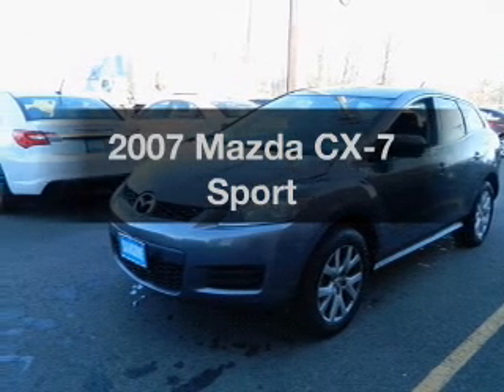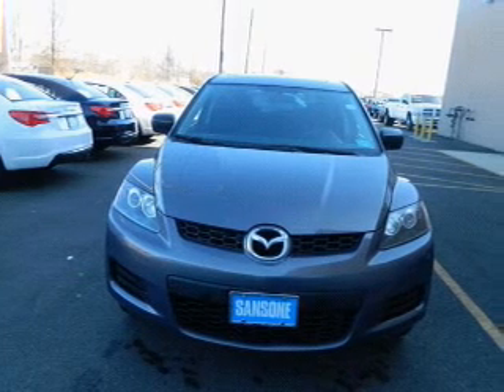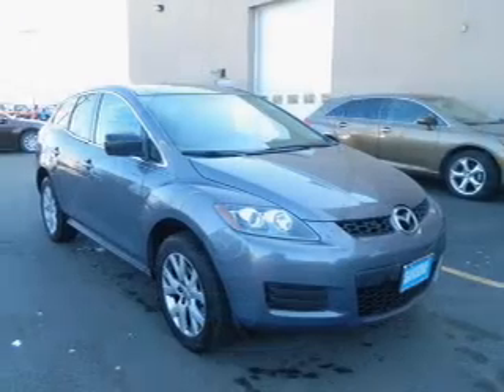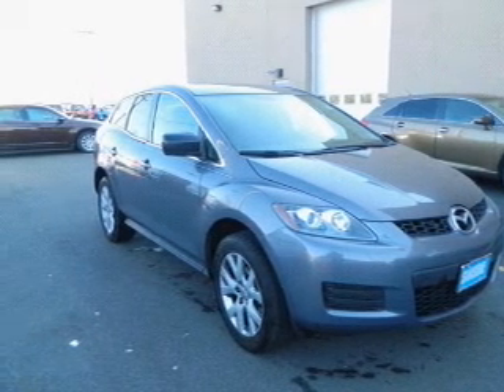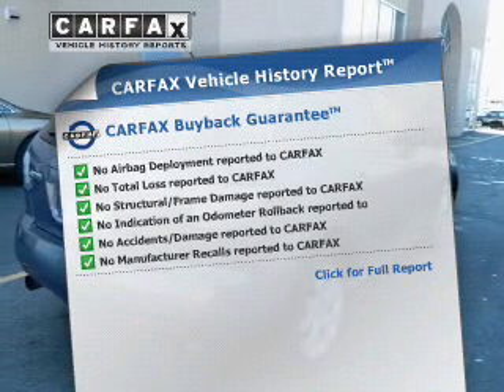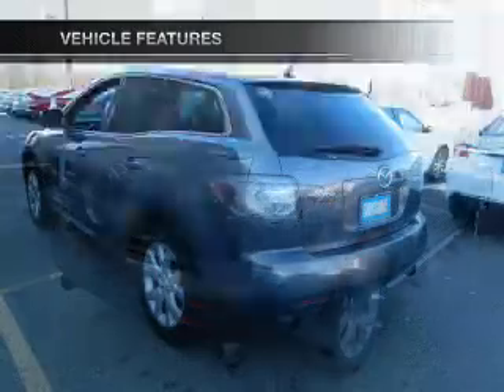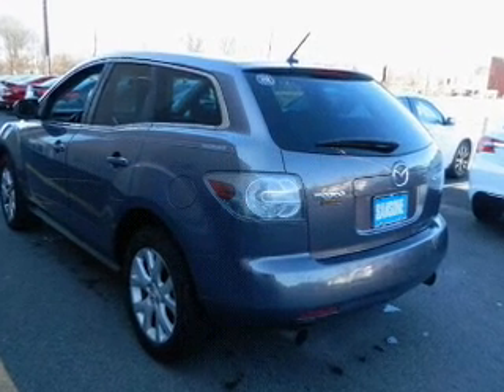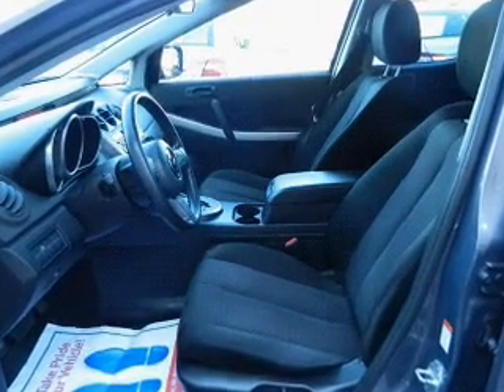2007 Mazda CX-7 - Avenel New Jersey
Year: 2007
Make: Mazda
Model: CX-7
Trim: Sport
Engine: 2.3 liter inline 4 cylinder 16 valve
Transmission: 6-Speed Automatic
Color: Galaxy Gray Mica
Mileage: 84600
Address:
90-100 Route 1 North